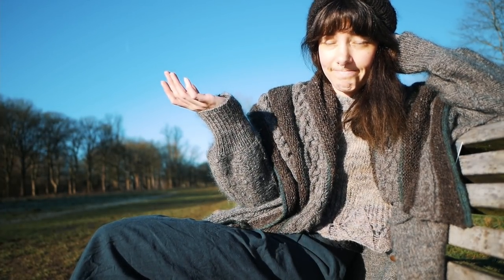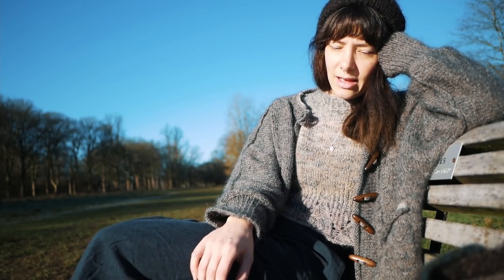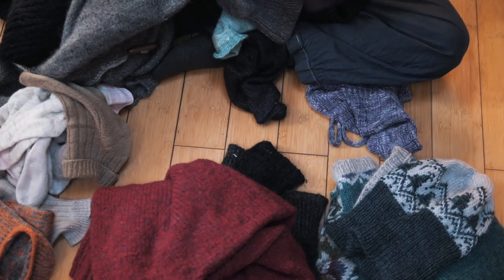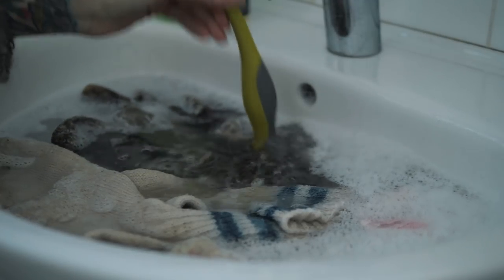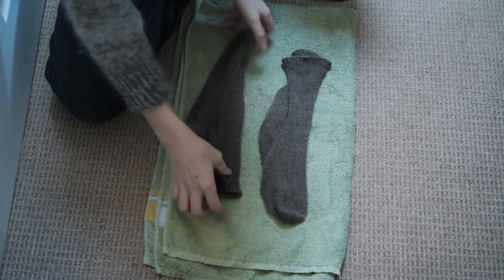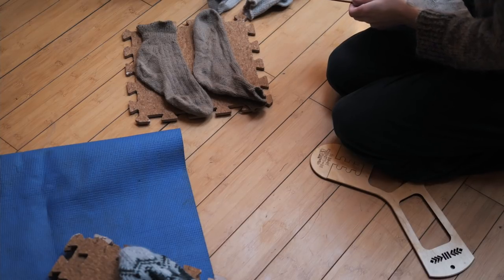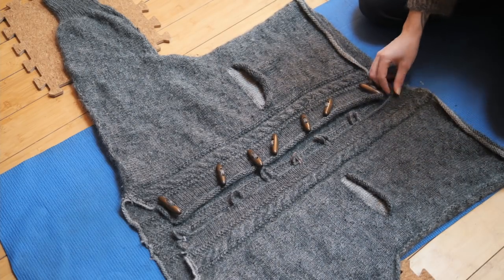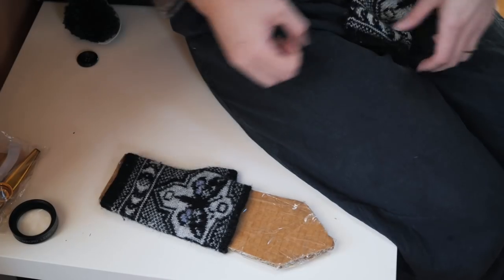Blocking / Finishing Hand knits... Jumpers, Hats, Socks etc. | Heather & Hops Knitting Podcast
Each donation will gift a pattern to a knitter that might otherwise not be able to afford it.Just send me an email with your Ravelry handle and the pattern you want and I will get that sorted for you no questions asked. _______________________________ Heated📸Instagram @heather.hops

Each donation will gift a pattern to a knitter that might otherwise not be able to afford it.Just send me an email with your Ravelry handle and the pattern you want and I will get that sorted for you no questions asked.

Sock Blockers by Maruma Yarns
Spin Dryer by White Knight
Heated Airer by Unknown